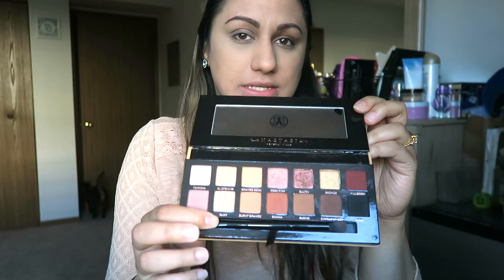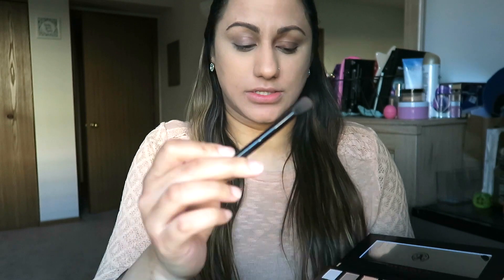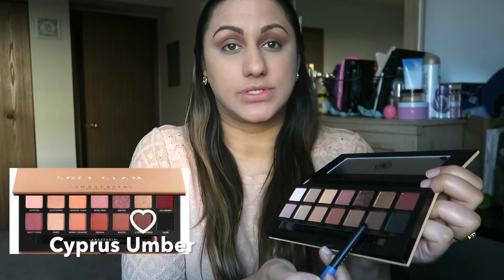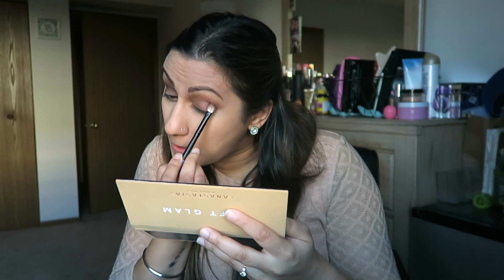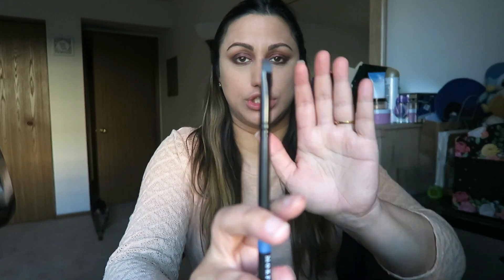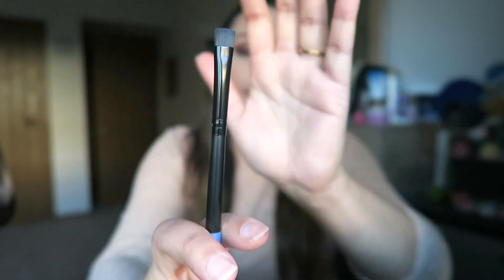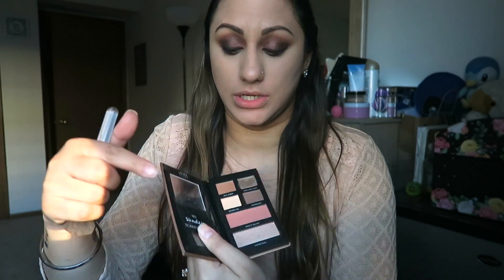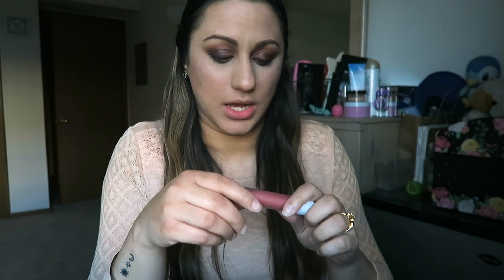Soft Glam ABH Tutorial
Hello Lovelies!

I'm using the Anastasia Beverly Hills Soft Glam Palette and creating this beautiful red smokey look. This is such a beautiful palette to create neutral every day look or you can create a wonderful party look! This palette is great for anyone who is first starting with eye makeup and doesn't know much! Please enjoy!

XOXO